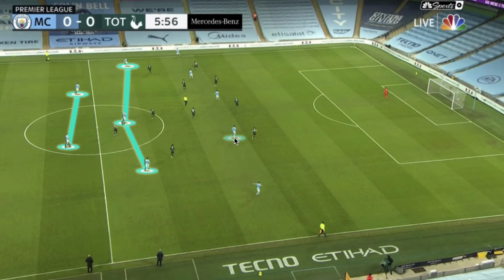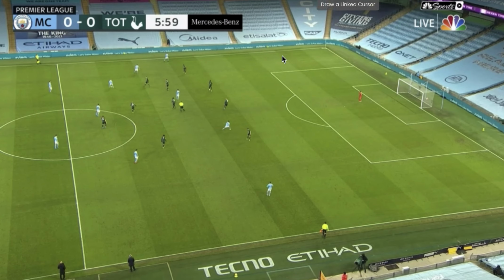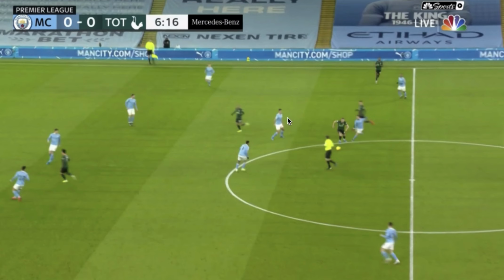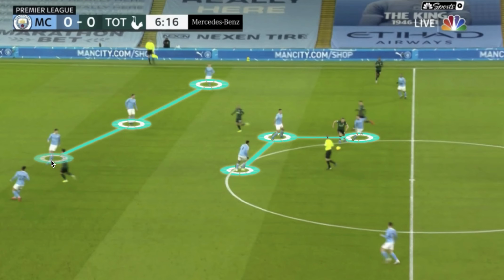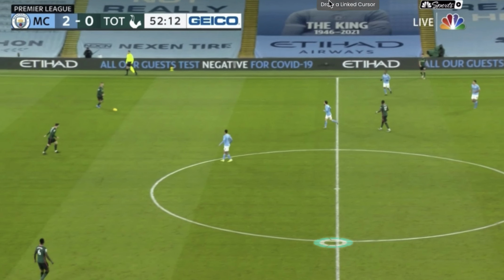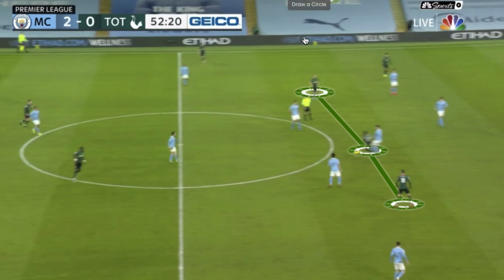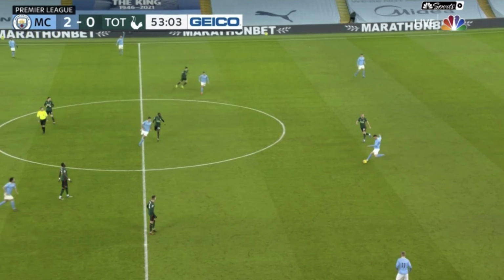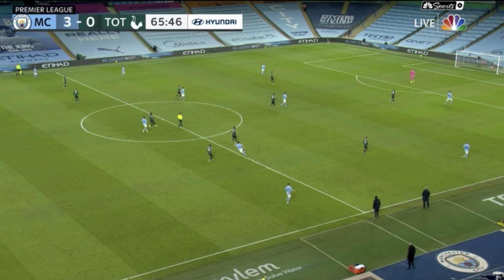How Manchester City Thrash Tottenham and Extend Their Lead @ The Top - Premier League Match Analysis